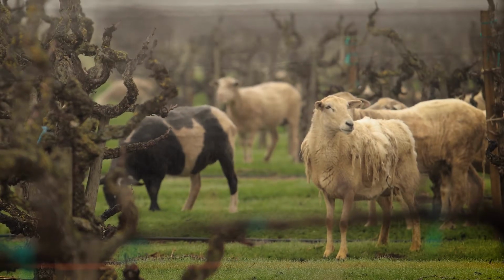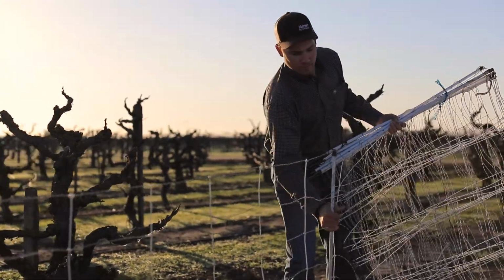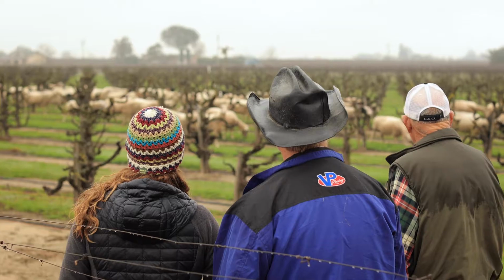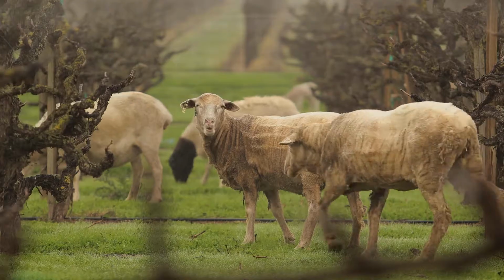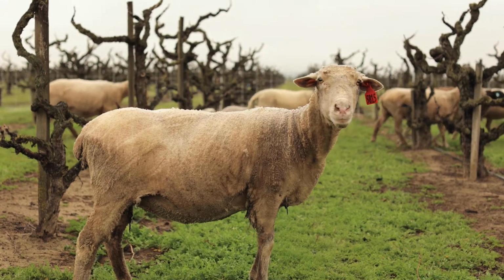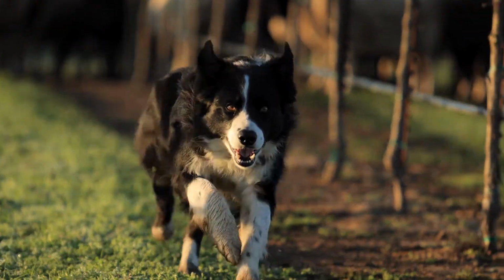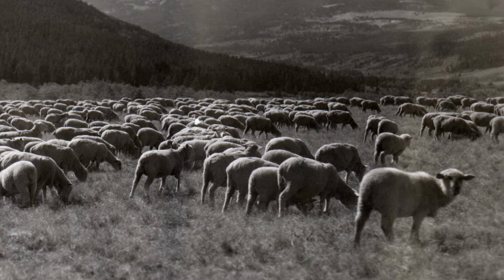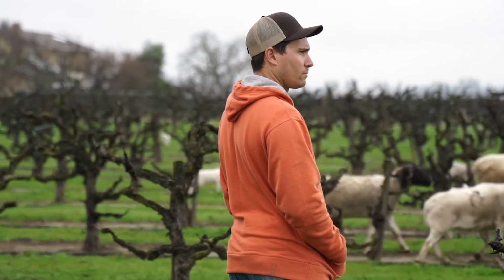Using Sheep In Vineyards: An Ancient Practice & Sustainable Alternative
In February 2021, the Lodi Winegrape Commission partnered with a young Basque sheep rancher and old-vine growers to host a family-friendly sheep grazing demo at a LODI RULES certified sustainable vineyard in the Mokelumne River sub-appellation of Lodi. Learn more about the benefits of this ancient farming practice.